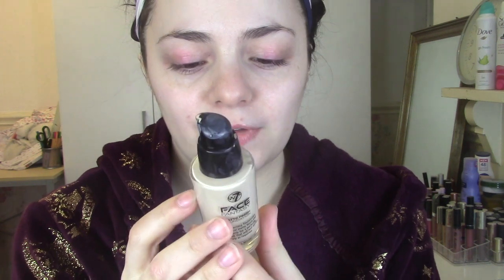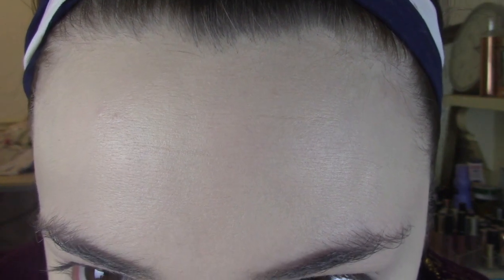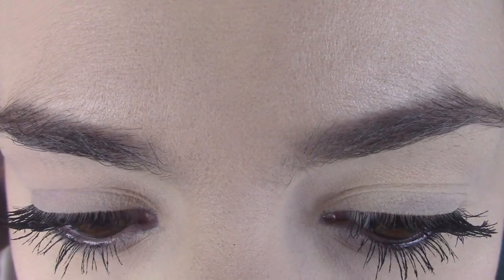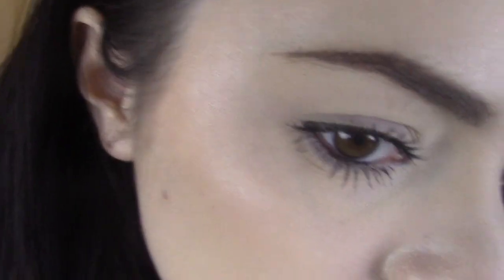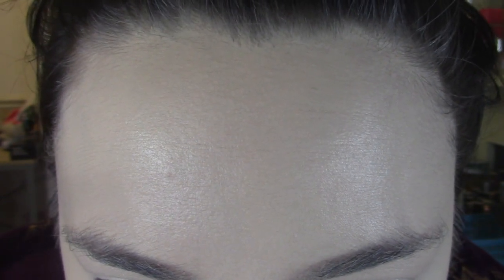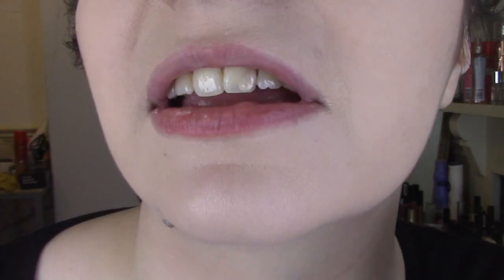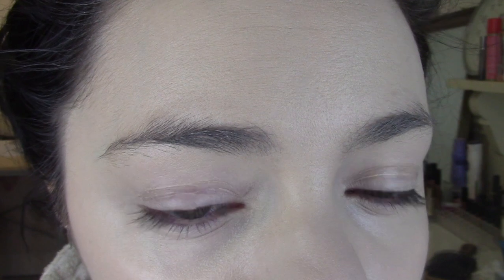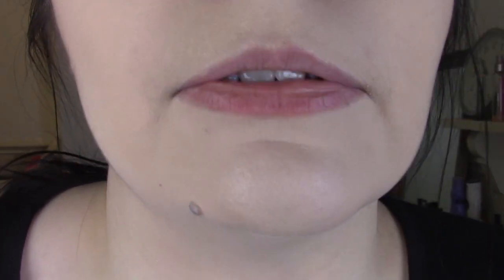Reviewing & Decluttering All of my Foundations (Part 5 of 5)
being disheveled for no ones viewing pleasure...
FOUNDATIONS AND TIMESTAMPS:
0:00:44 W7 Face Fantasy Foundation - Buff
0:08:37 H&M All-day Liquid Foundation Alabaster
0:15:32 Urban Decay ALL NIGHTER Liquid Foundation 0.5
0:22:56 IT Cosmetics Your Skin But Better CC+ Cream Original SPF 50+ Fair
0:30:36 Max Factor Radiant Lift Foundation Light Ivory
0:37:03 Revolution Pro Foundation Drops F1
0:43:12 Primark My Perfect Colour Velvet Finish Foundation (I think its called the glow foundation now)
0:49:31 Revolution Fast Base Foundation Stick - F1
0:56:11 NYX Professional Makeup Total Control Drop Foundation Alabaster
1:02:25 MAC Cosmetics - 'Studio Fix' SPF 15 Liquid Foundation NC10